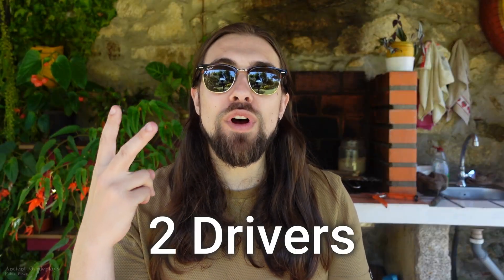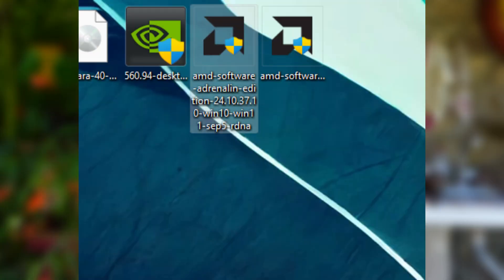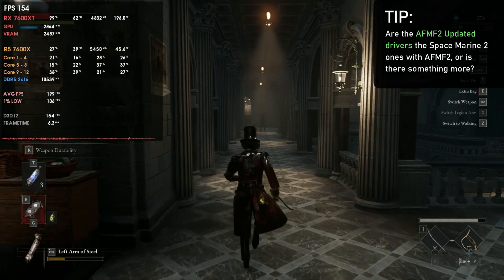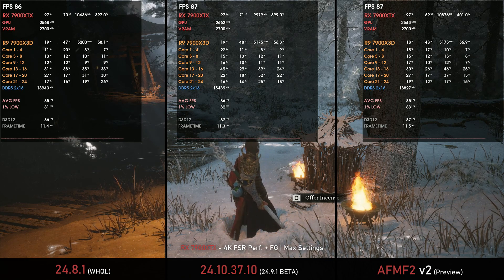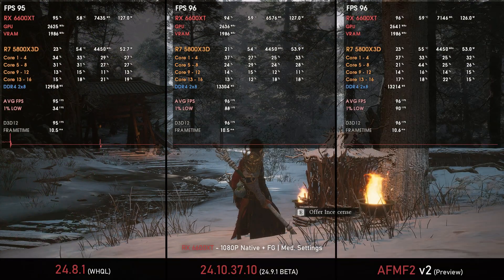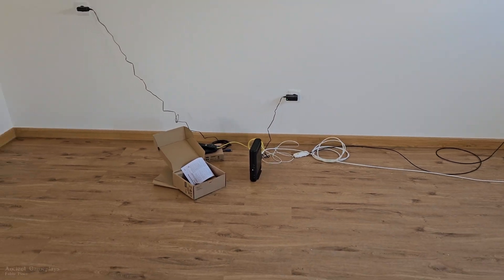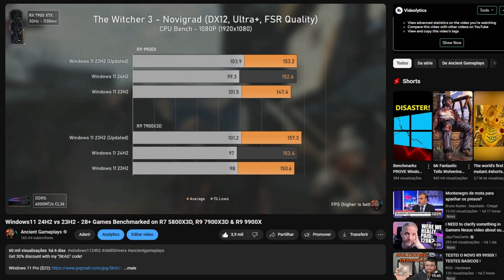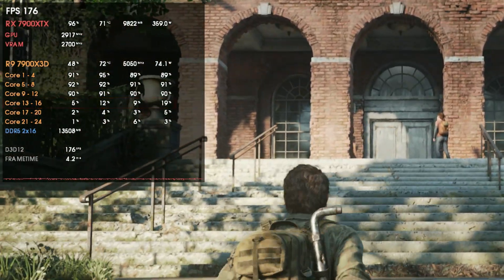AMD Adrenalin 24.9.1 (beta) Drivers + AFMF2 v2 Drivers! Space Marine 2, FIXED Issues & More!!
Today,  I am doing a video about showing the new AMD Adrenalin 24.9.1 BETA Drivers AND the new AFMF2 ones!

00:00 - Intro (Drivers & Information)

02:06 - Release Notes - New Features (New Games Support, etc.)
03:09 - Release Notes - Fixed Issues & Improvements
04:16 - Release Notes - AFMF2 version 2 Drivers (updated)

06:26 - My Experience with these drivers (The "Goods" and the "Bads")
09:44 - Final Thoughts

12:32 - RX 7900 XTX - Black Myth: Wukong  |  24.8.1 vs 24.9.1 vs AFMF2 v2
13:12 - RX 7900 XTX - WH 40K: Space Marine 2 |  24.8.1 vs 24.9.1 vs AFMF2 v2
13:51 - RX 6600 XT - Black Myth: Wukong  |  24.8.1 vs 24.9.1 vs AFMF2 v2
14:32 - RX 6600 XT - WH 40K: Space Marine 2  |  24.8.1 vs 24.9.1 vs AFMF2 v2

15:12 - Channel Members
15:33 - More Videos